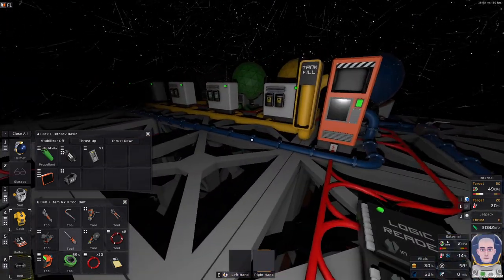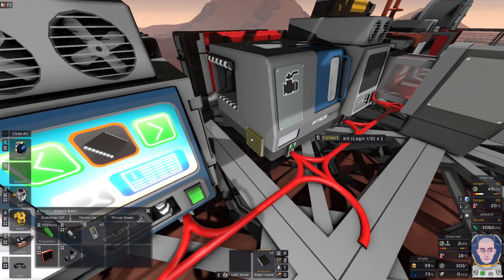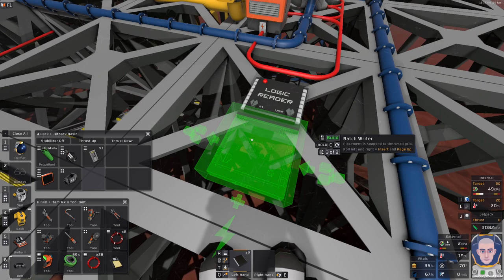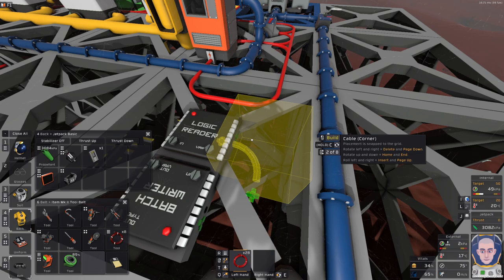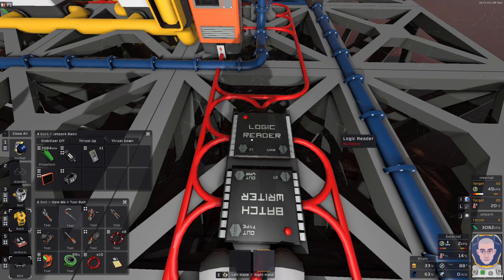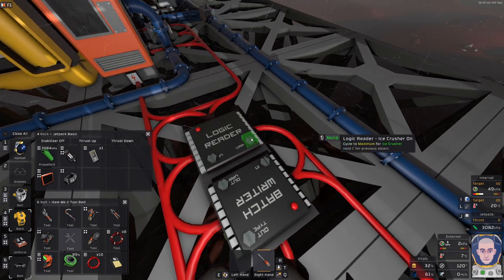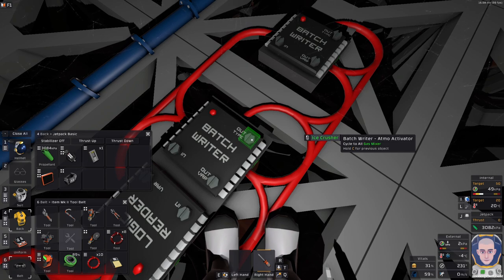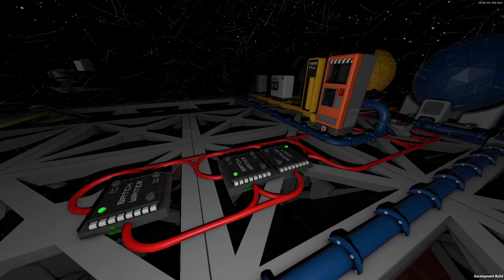Turning all filtration units with a single switch - Stationeers Mars Survival - ep 30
How to easily convert turn on all filtration units at the same time using a single switch and synchronize them with ice crusher in today's episode of Stationeers Mars Getting started guide

Special thanks to GrunfWorks Patrons: (Rank Veteran Test Pilot or higher):
Smoking Warthog